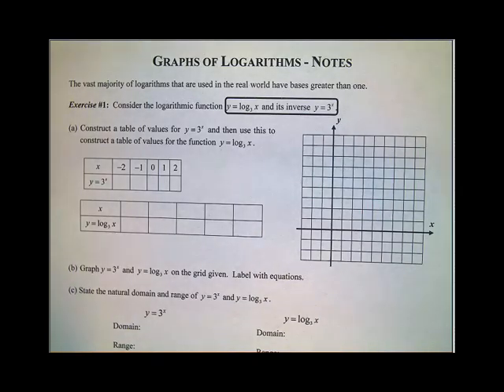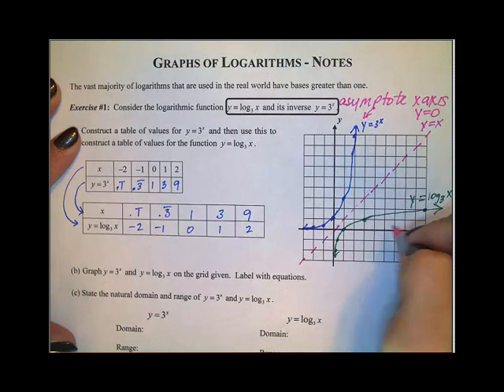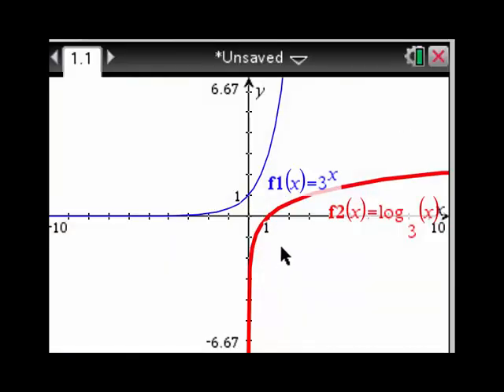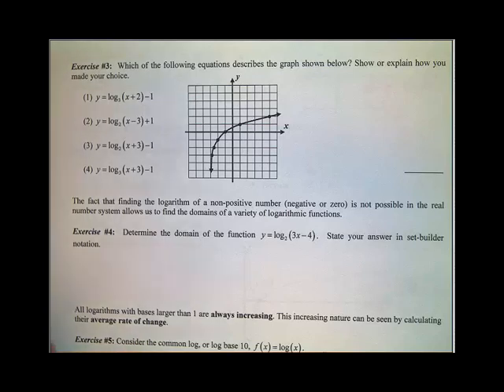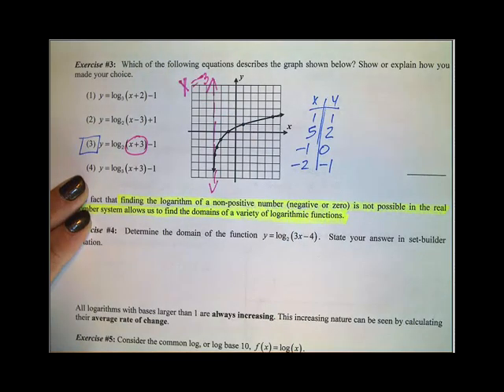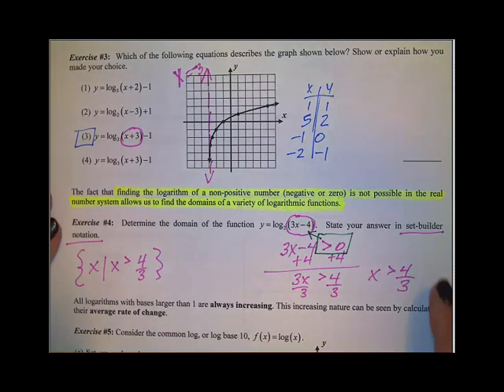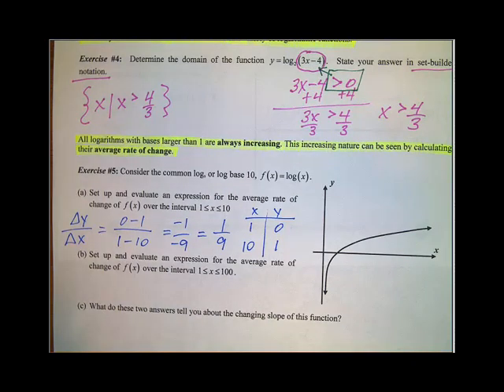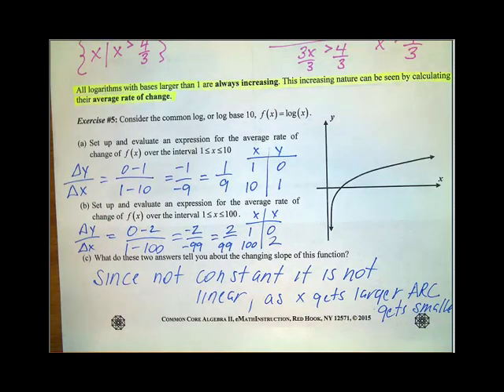Graphs of Logarithms